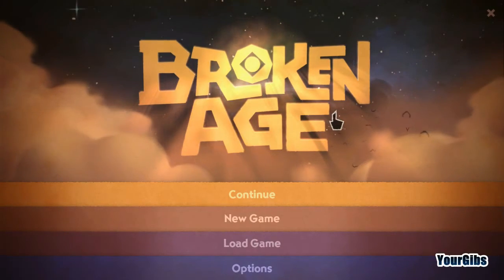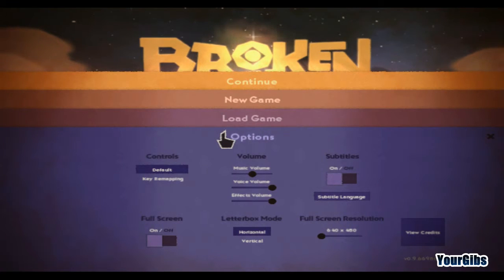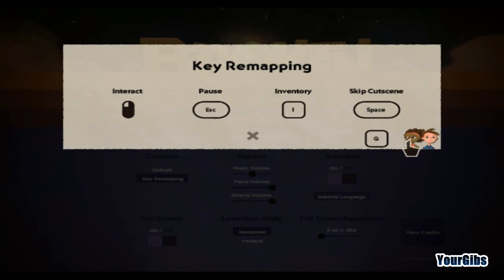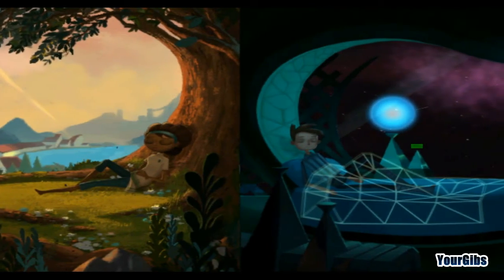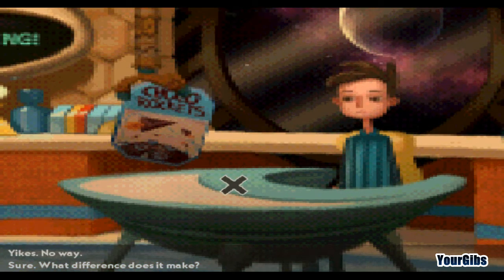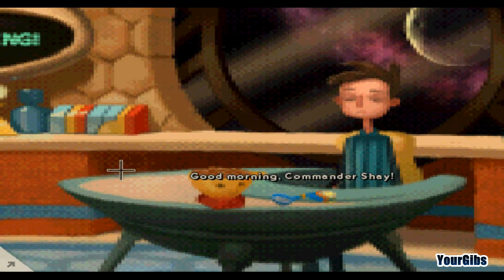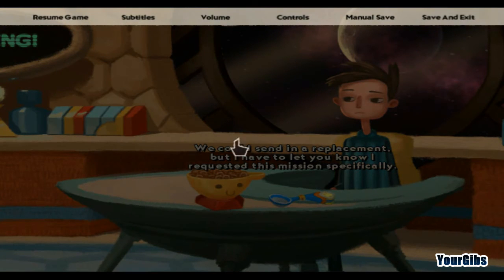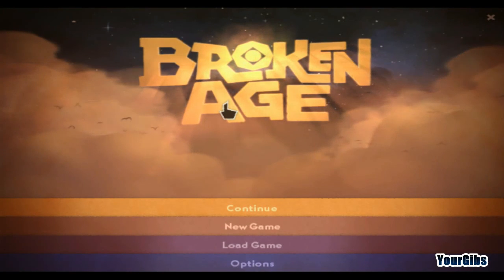Steps to unlock Broken Age 8-Bit Retro Mode Old School Adventure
There is a hidden 8-bit retro mode in Broken Age that resembles early PC adventure games. Here's how to unlock it:

1) Go to OPTIONS menu and set the resolution to 640x480.
2) Activate "key remapping" option.
3) Locate and press new button showing "Shay and Vella" in the lower right.
4) Set the key mapping for this new button and then use it to toggle between resolutions during gameplay.